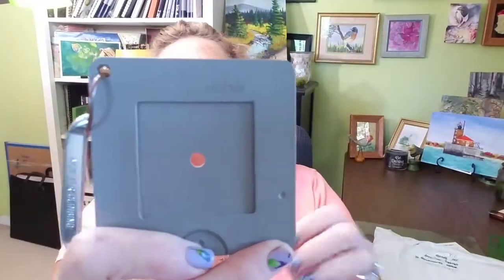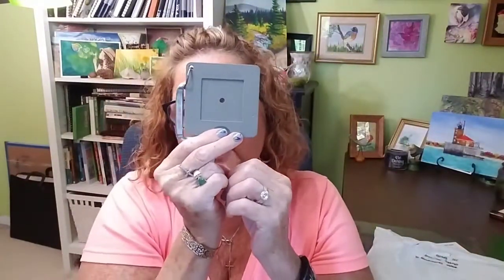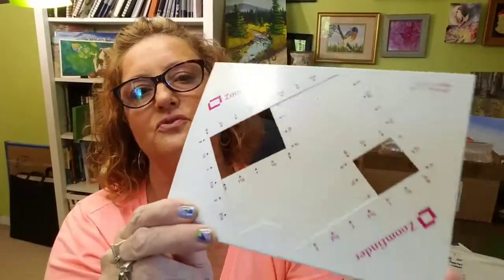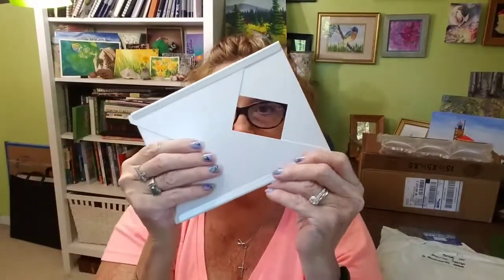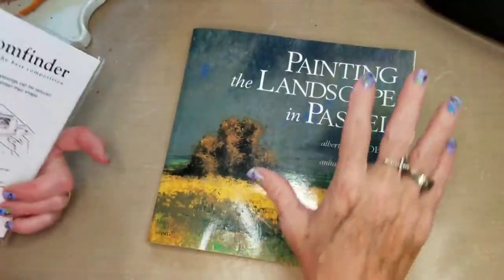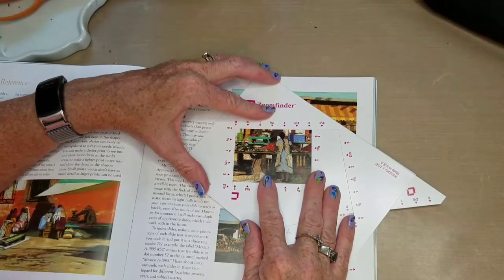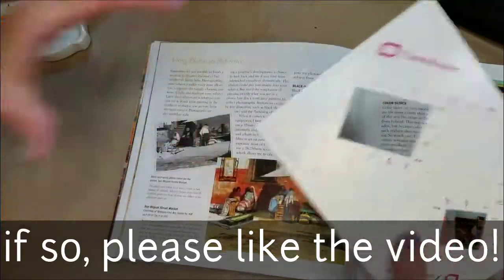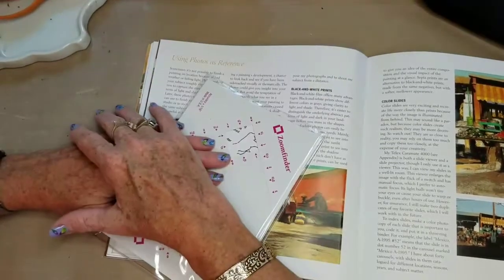Finding Composition With The Zoomfinder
The Zoomfinder can be found at Jerry's Artarama... Currently $10.99

Kinemaster App